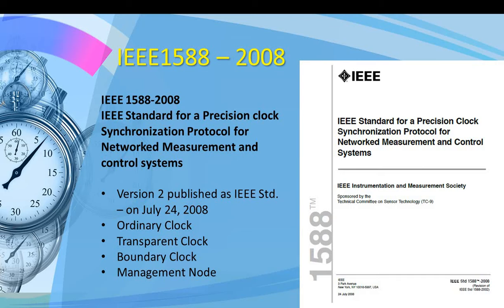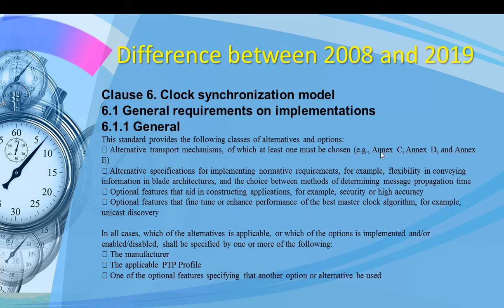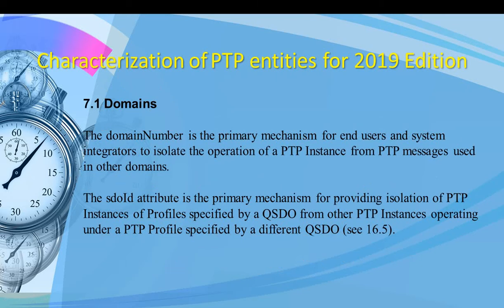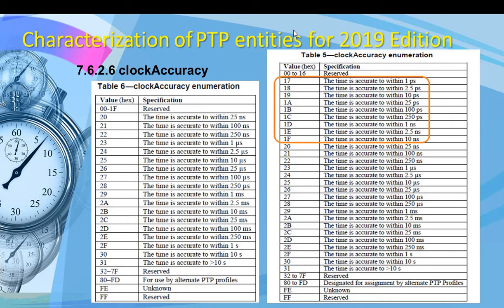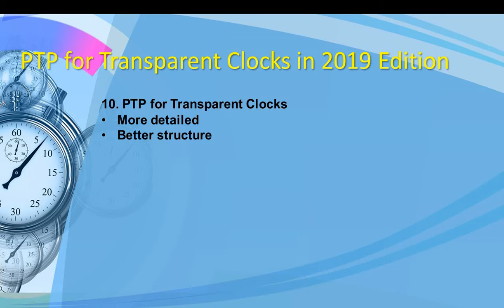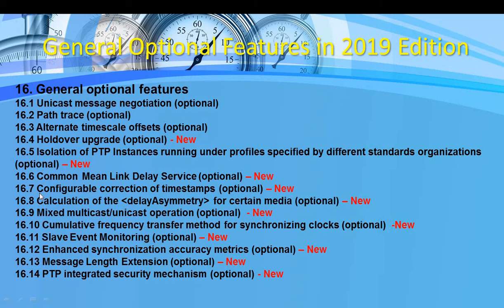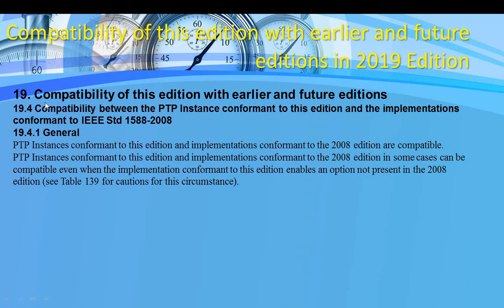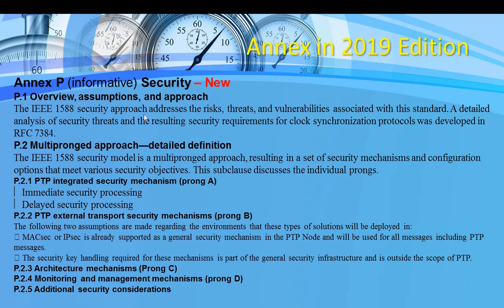New contents of IEEE1588 V2.1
This video will show what are new in IEEE1588 (PTP) standard of 2019 Edition comparing to IEEE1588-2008 edition.